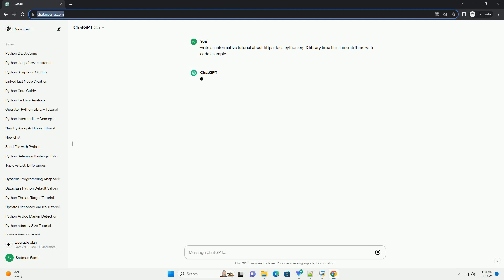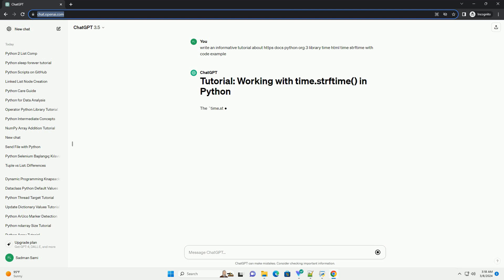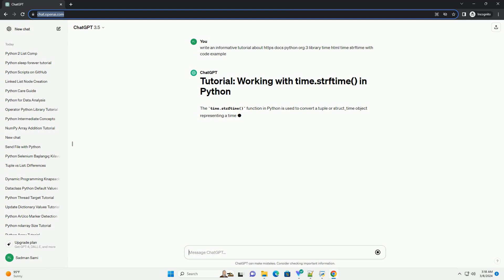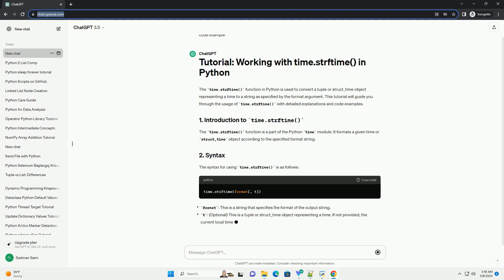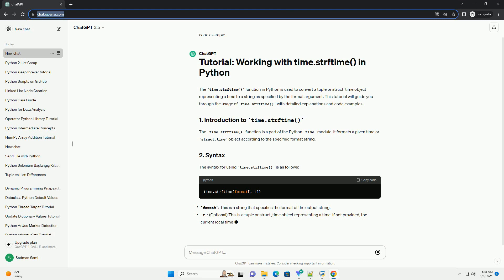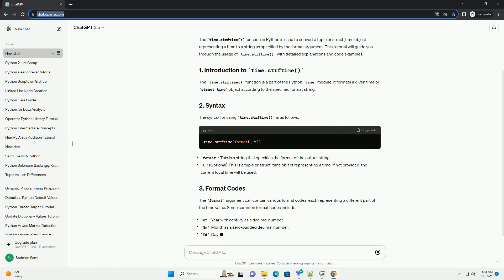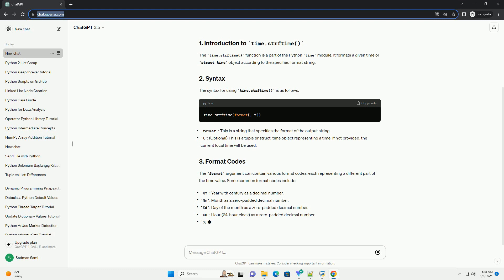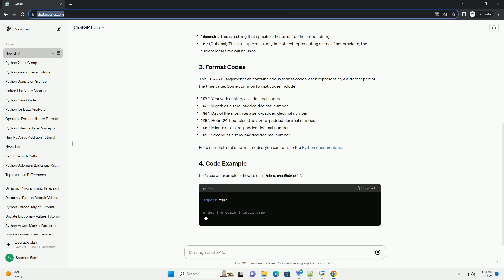https docs python org 3 library time html time strftime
the time.strftime() function in python is used to convert a tuple or struct_time object representing a time to a string as specified by the format argument. this tutorial will guide you through the usage of time.strftime() with detailed explanations and code examples.
the time.strftime() function is a part of the python time module. it formats a given time or struct_time object according to the specified format string.
the syntax for using time.strftime() is as follows:
the format argument can contain various format codes, each representing a different part of the time value. some common format codes include:
for a complete list of format codes, you can refer to the python documentation.
let's see an example of how to use time.strftime():
in this example, we import the time module and use time.localtime() to get the current local time as a struct_time object. we then pass this object along with a specific format string to time.strftime() to obtain

python html templating
python html parser
python html